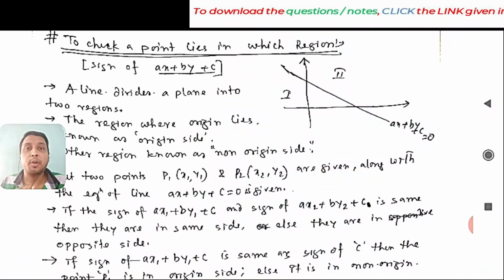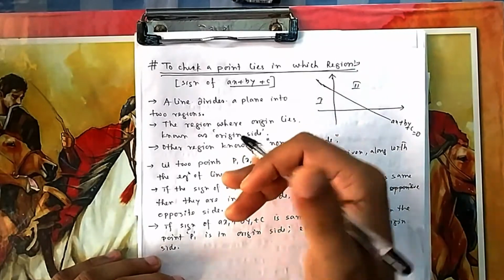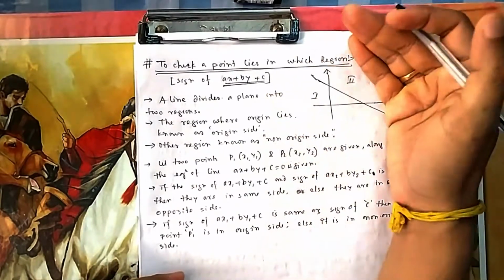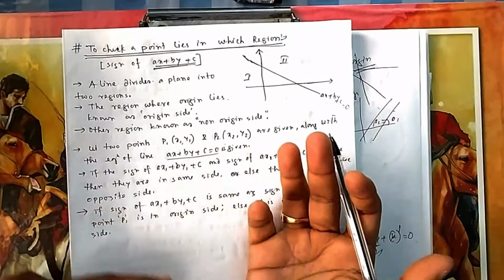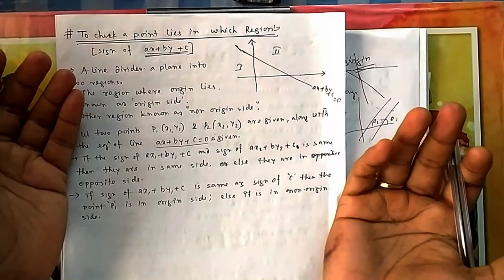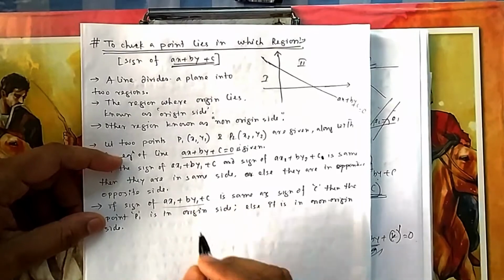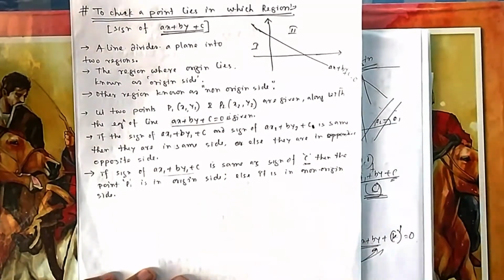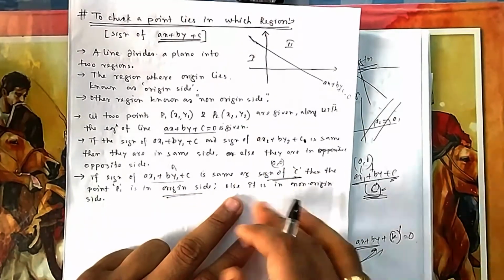Lecture 7: How to check a point lying on which side of the straight line Diploma Math & XI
How to check a point lying on which side of the straight line  for Diploma Engg. Math & Class XI

This includes how to check a point lying on which side of the straight line, or the interpretation of sign of ax2+bx+c